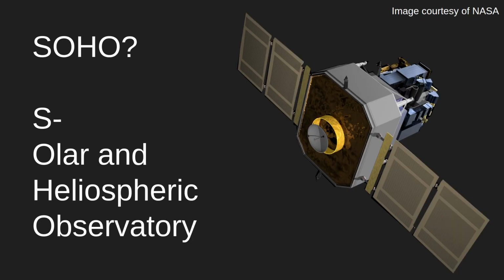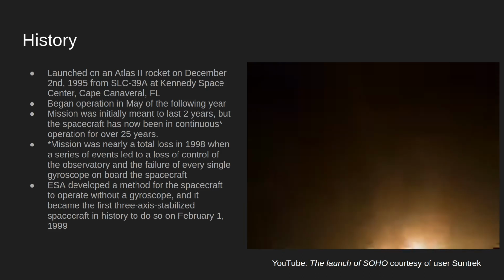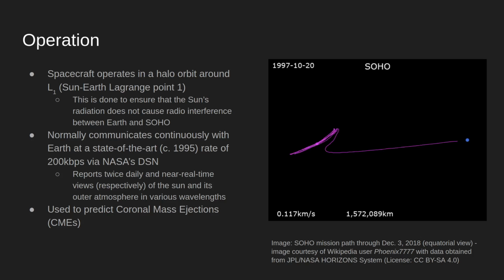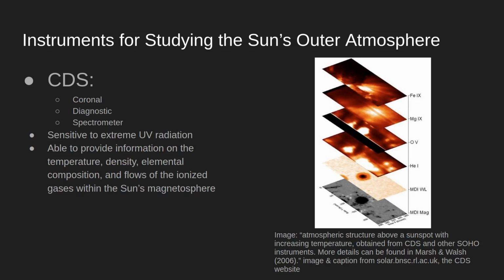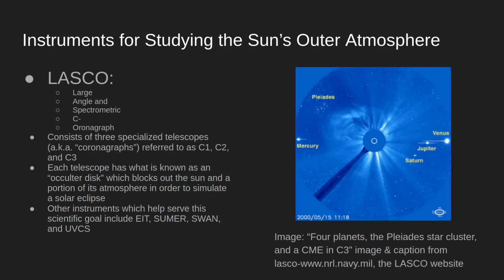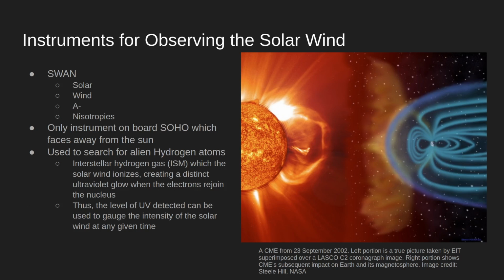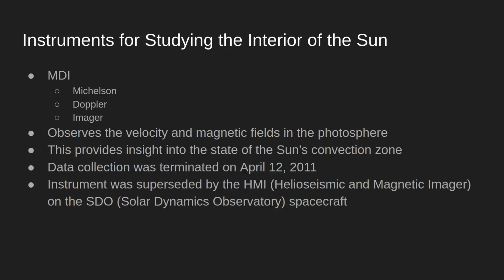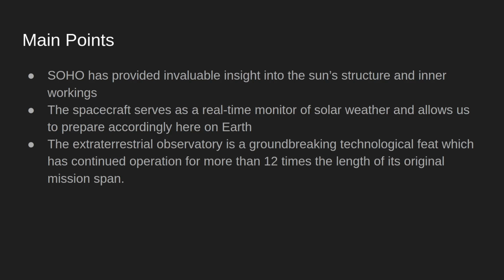SOHO: Staring at the Sun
Final presentation for PHYS301 (Stellar Astrophysics), Winter 2021.